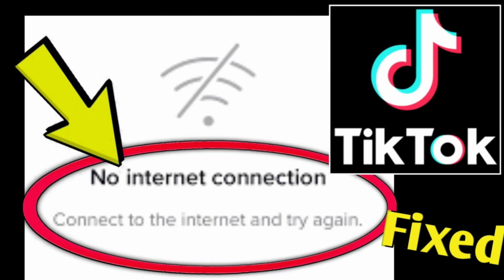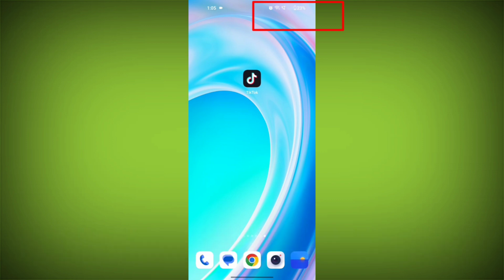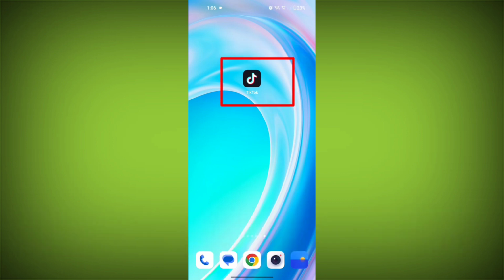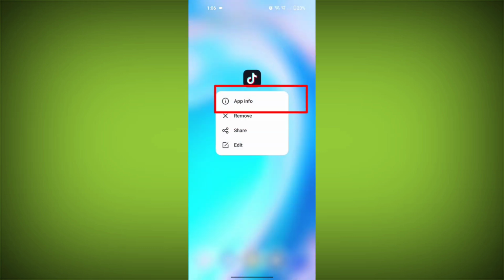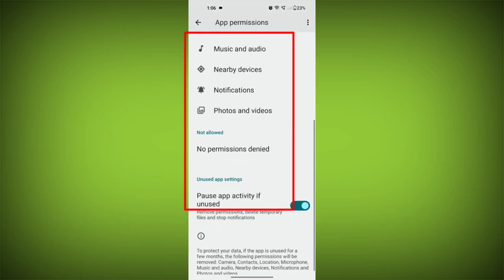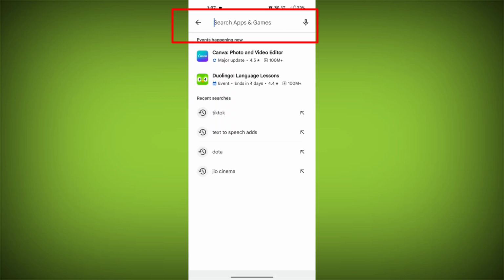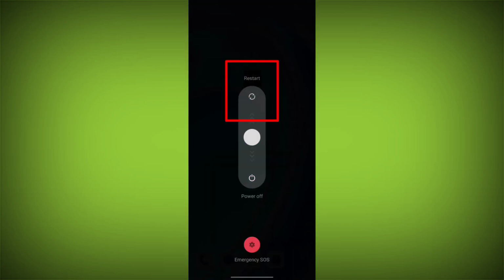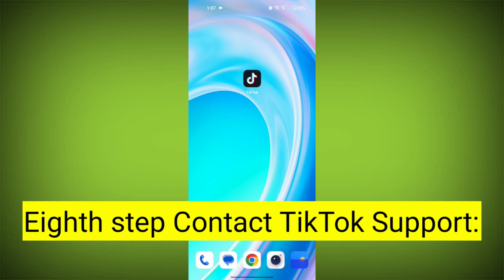How to Fix TikTok Error No internet connectionConnect to the internet and try again, Problem Solved